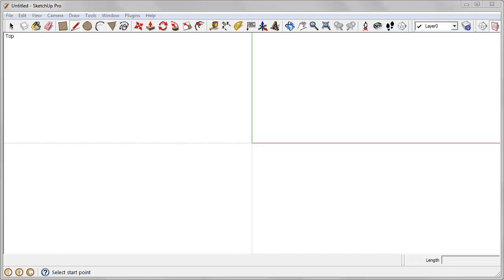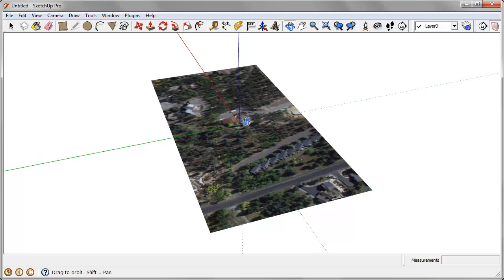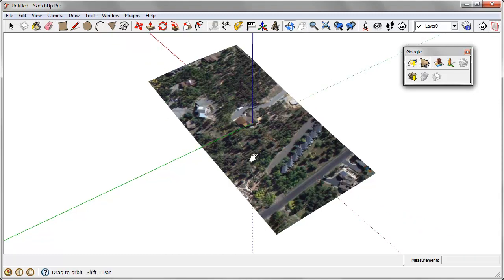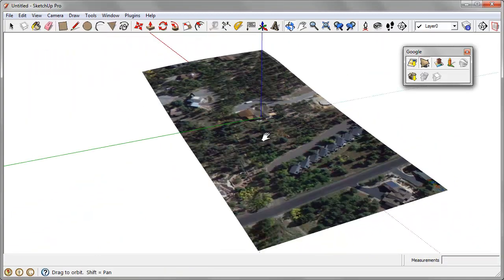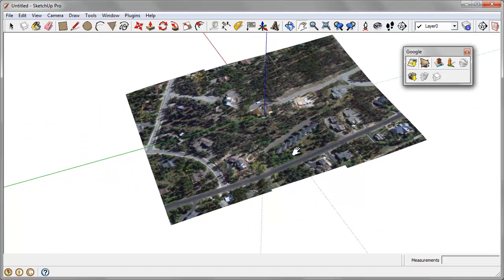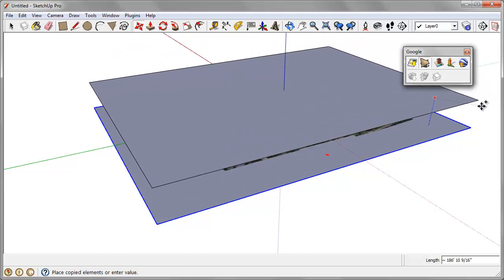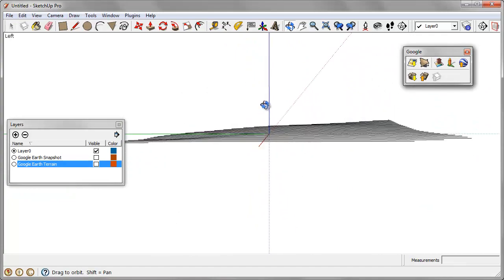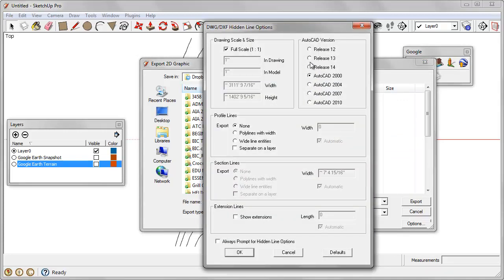Contour Lines from 3d Terrain